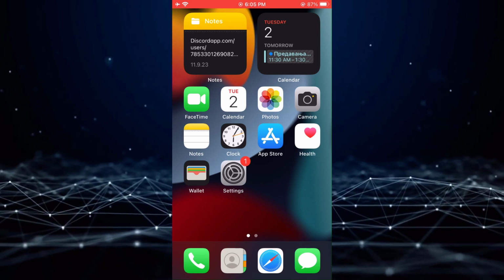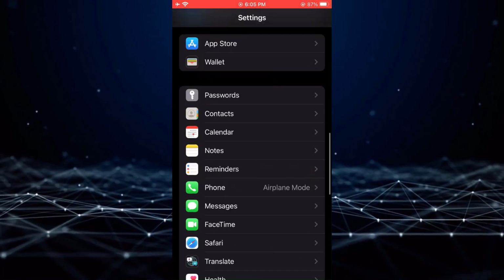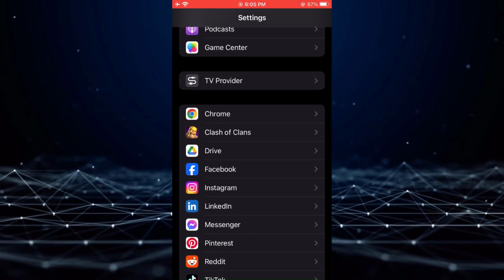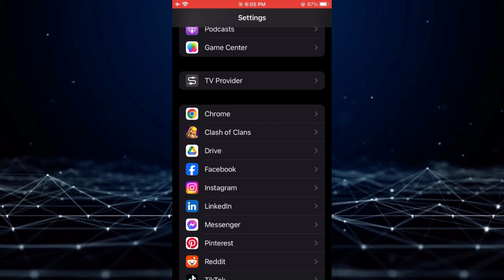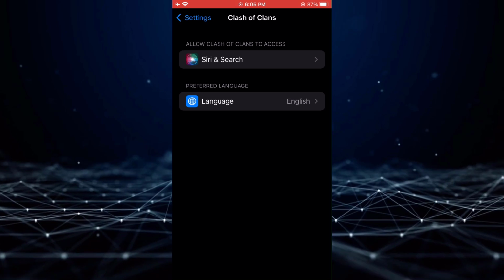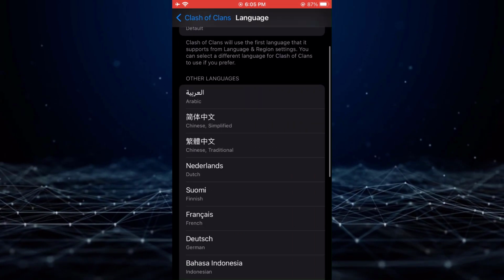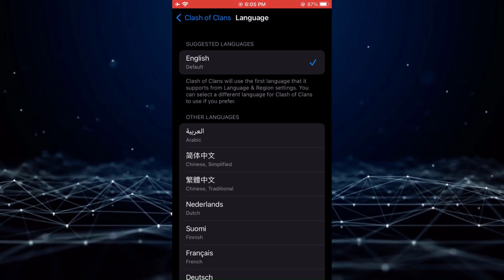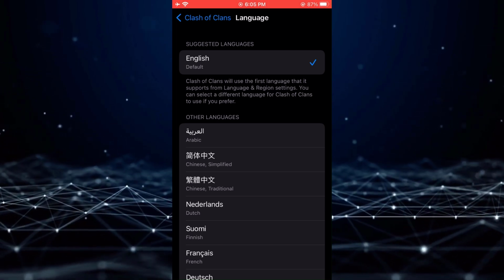How To Change Language In Clash Of Clans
In this tutorial i will show you how you can change language in clash of clans